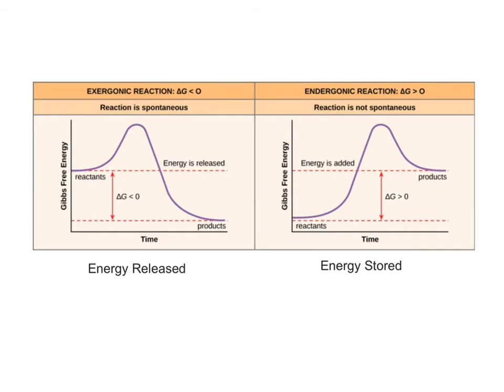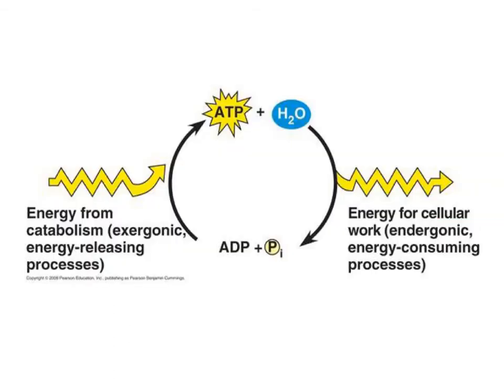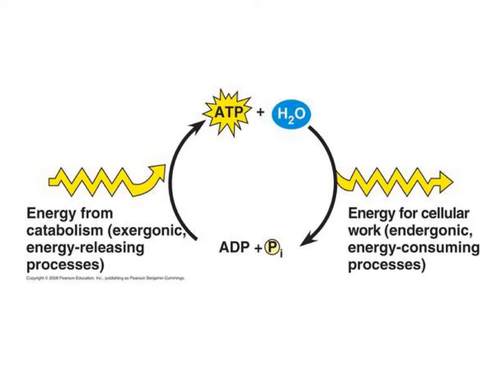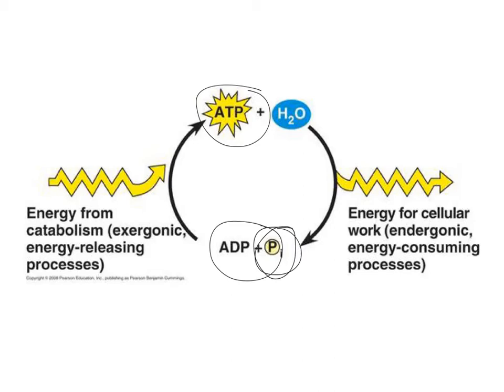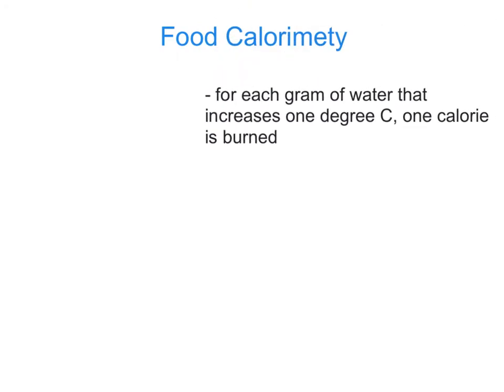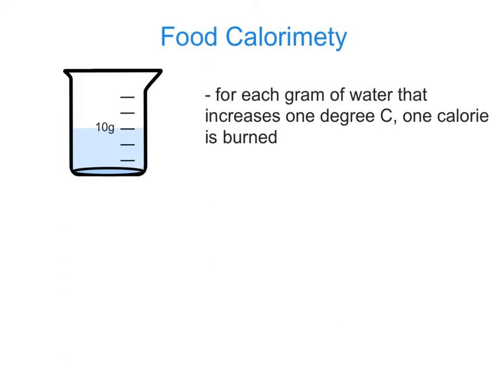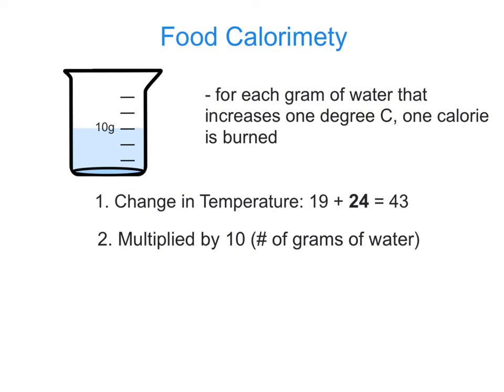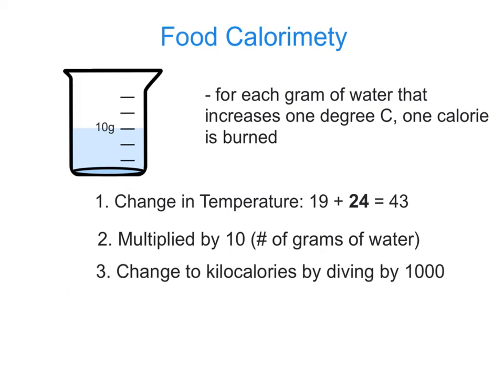Day 34 - Energy